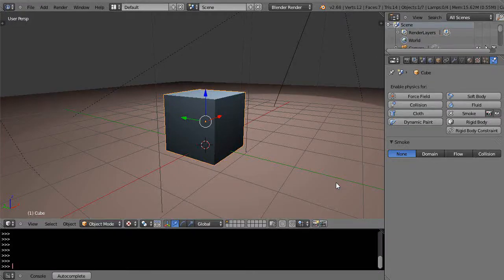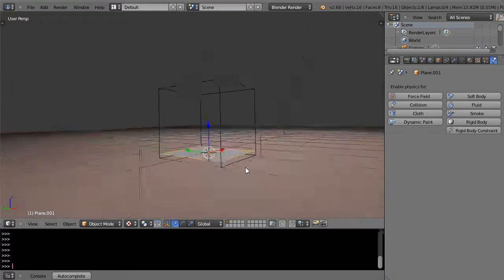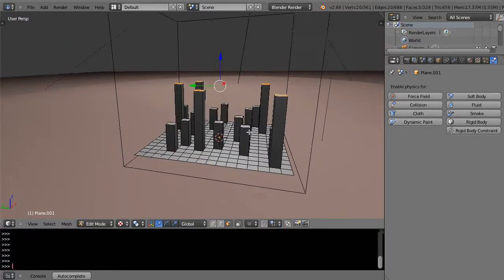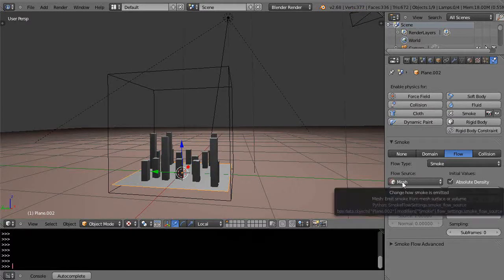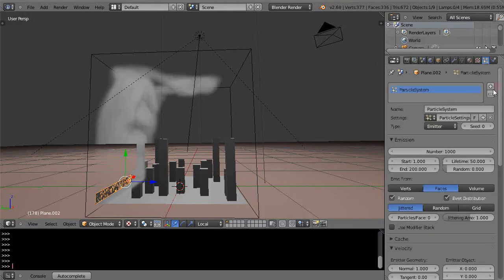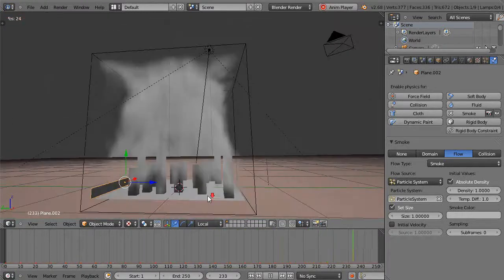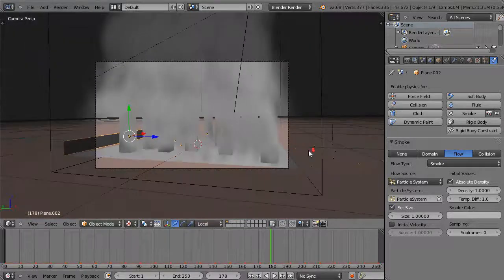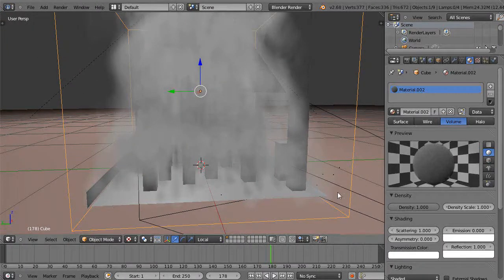Blender Tutorial - Getting Started with Powerful Smoke Effects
In this Blender tutorial for new users, I show you a couple of important steps to consider when setting up a basic smoke simulation.